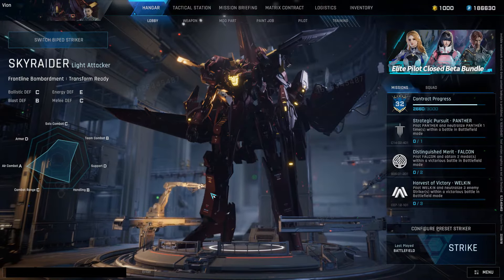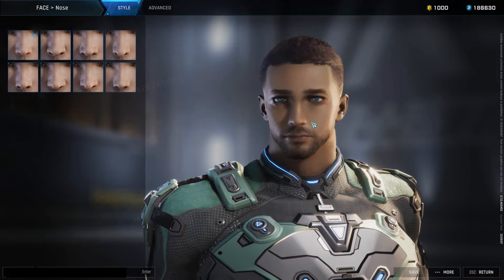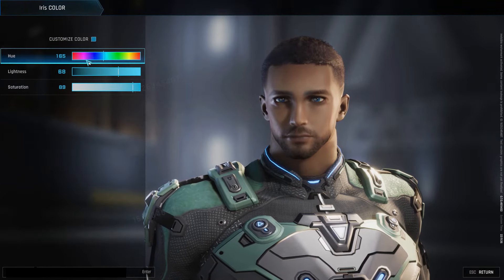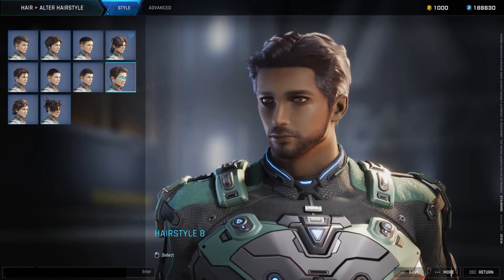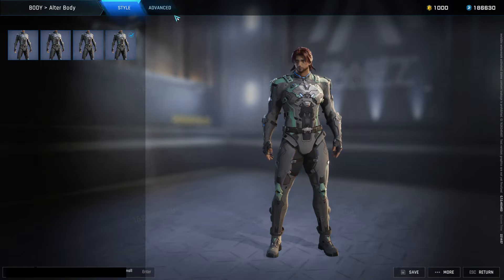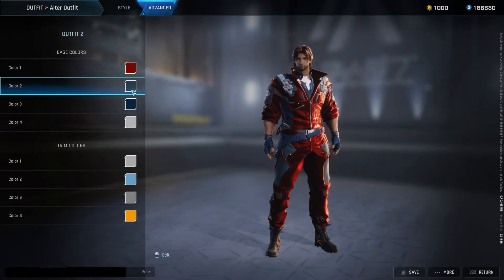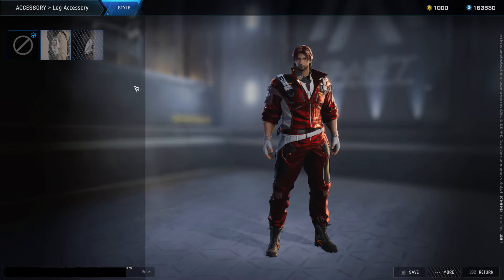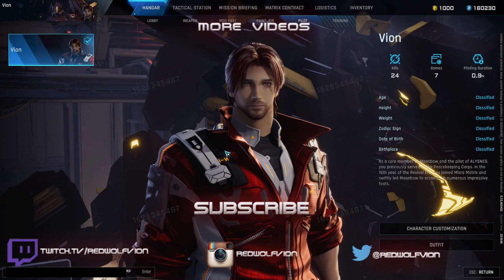Mecha Break Closed Beta - Pilot Customization Preview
Hey everyone! We had the chance to get our hands on MECHA Break and with their permission, we've been granted to share some first hand experience footage with you all.

This video shares a glimpse into pilot customization at the time of the play tests.

We were very fortunate to take part in the network test. Let's jump in!